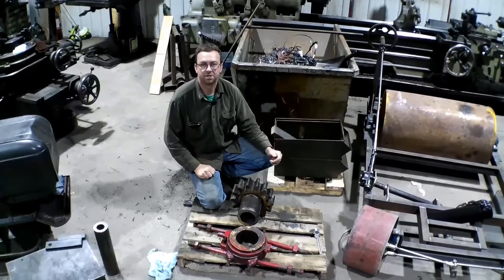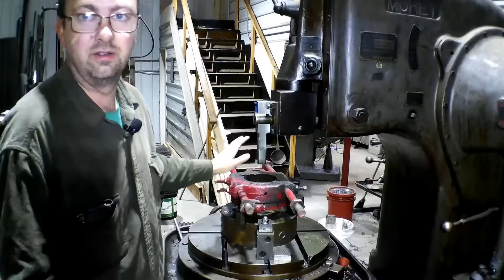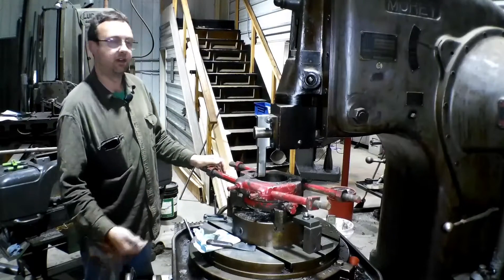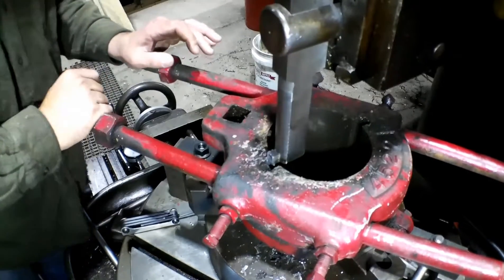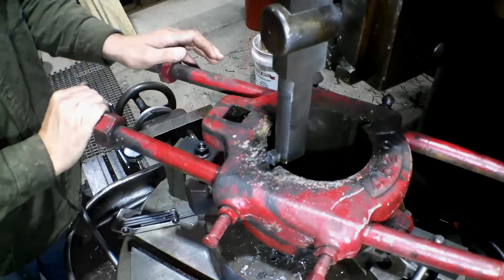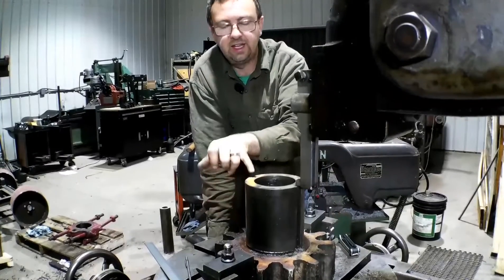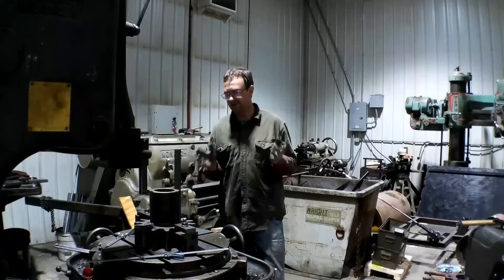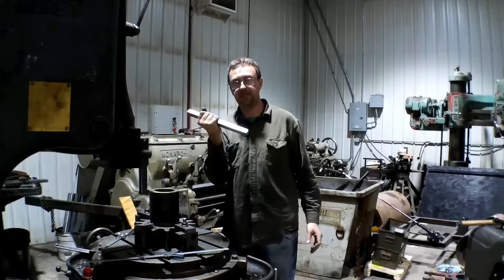Cutting Keyways with a Vertical Slotter, Repairing a Nichols & Shepard Steam Traction Engine Clutch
Topper Machine LLC, has some quite unique machines, such as our Morey Vertical Slotter.  Unique machines and capabilities give us the opportunity to do some really cool jobs.  See how we fix the clutch, using this interesting machine, on the Hungry Hollow Steam & Gas Engine Club's 25HP Nichols and Shepard Steam Traction Engine.